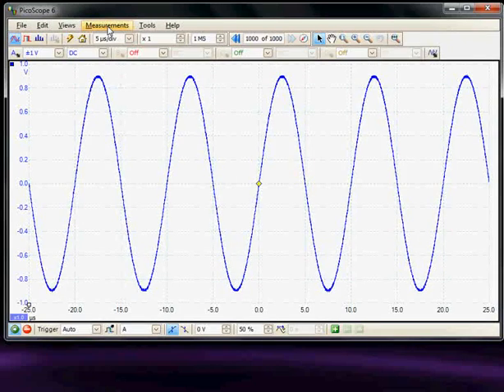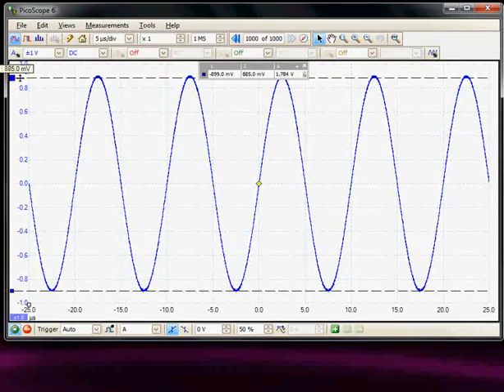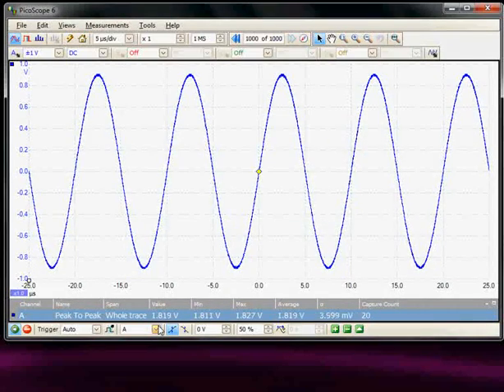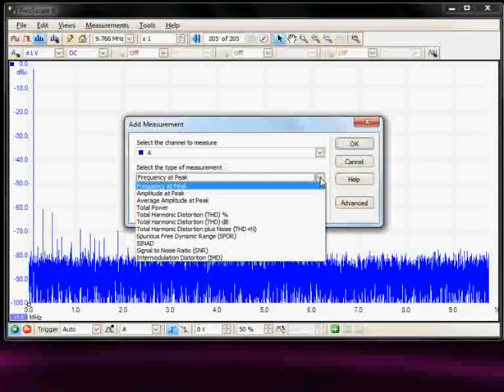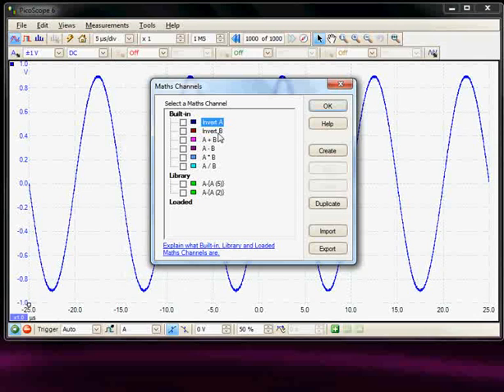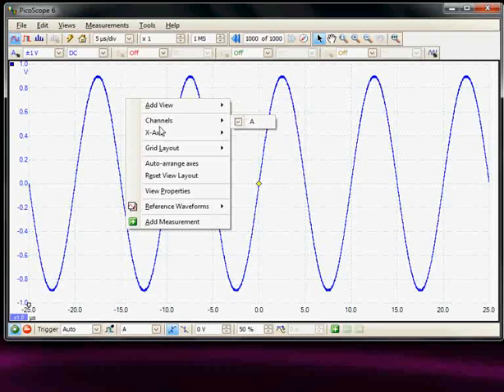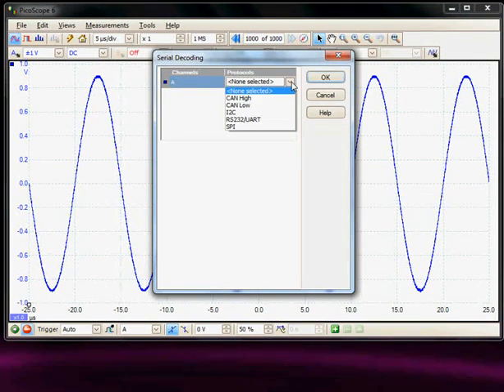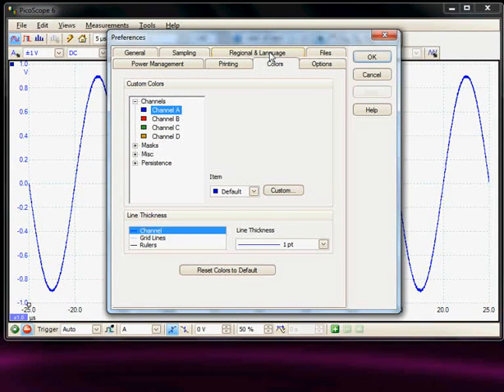PicoScope 6: Basic Menu Overview - Part Two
Part two of four. This four-part video introduces our PicoScope 6 software, and gives an overview of its main features and latest additions.